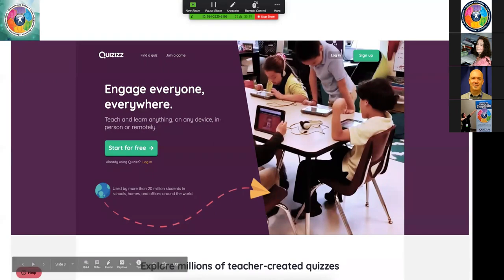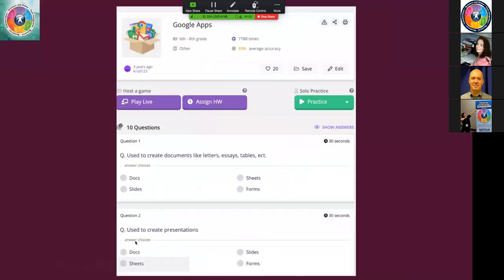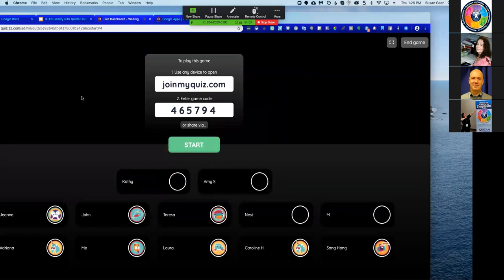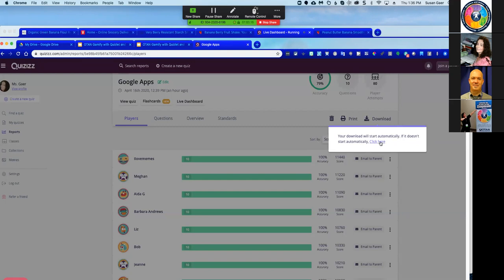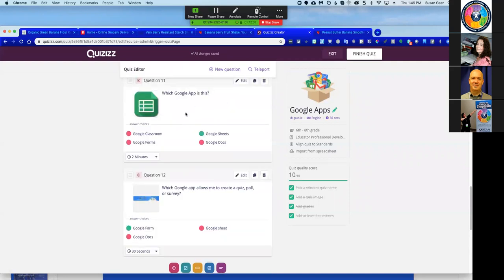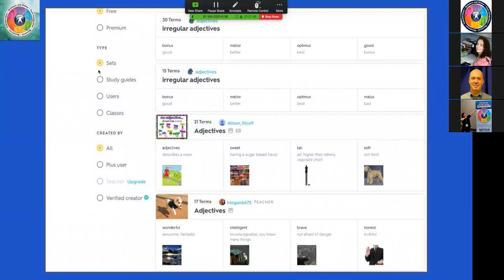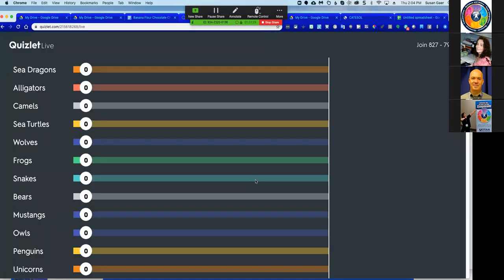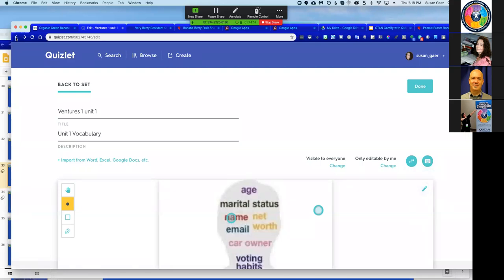Gamify Your Classroom with Online Tools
Many online tools now allow teachers to create and have students play games individually, in teams, and for homework. Many also allow students to create their own games or flashcards. In this video, you will learn how to search for games or flashcard sets for study, develop games, and flashcard sets, and monitor progress (through formative assessment, for example) using one or several online tools including: Kahoot, Quizlet, Quizizz, and/or others.

Presenter: Susan Gaer, Professor Emeritus Santa Ana College, CATESOL President, OTAN Subject Matter Expert